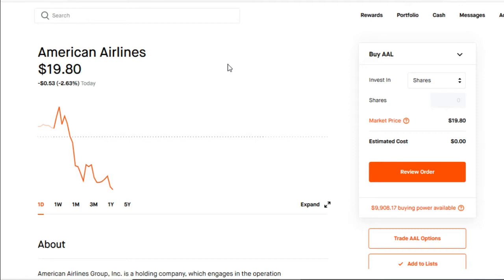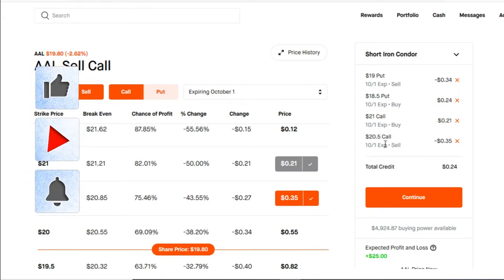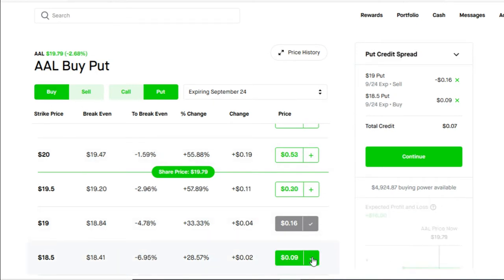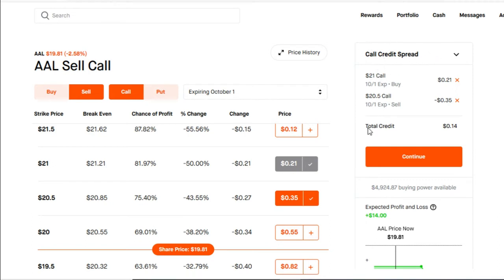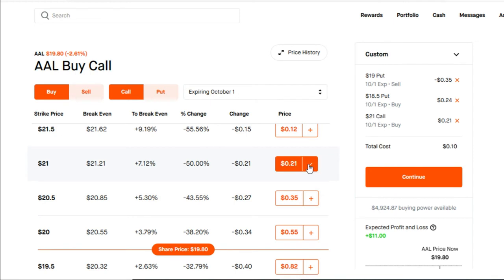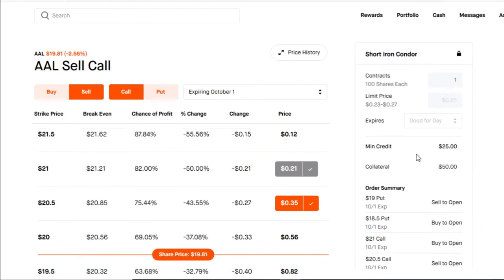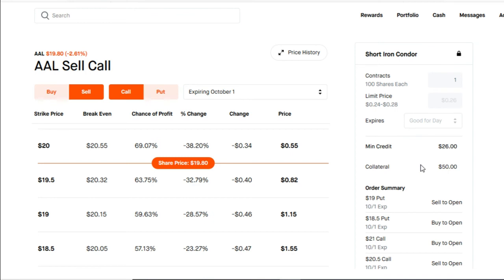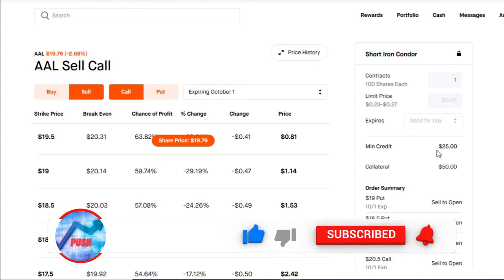OPTIONS FOR SMALL ACCOUNTS | IRON CONDOR 💯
The Iron Condor in addition to being a nicely named option strategy can help grow your small account. This strategy can be used as a small account option because of the low cost of entry and many more reasons, in this video I show you how to use the iron condor and it benefits to small account holders.

(Weekly Notifications on Options plays and lots more)